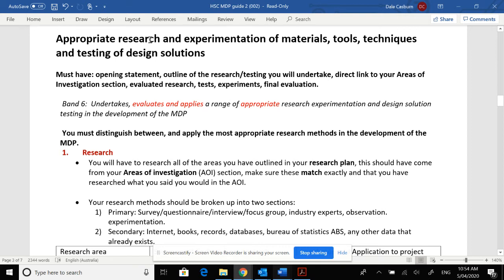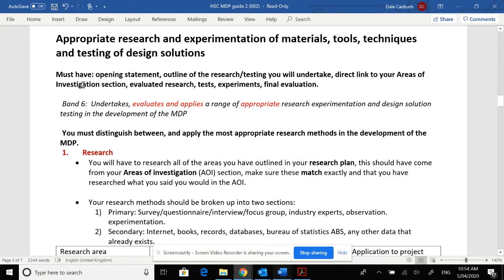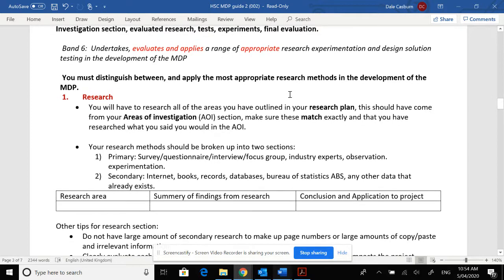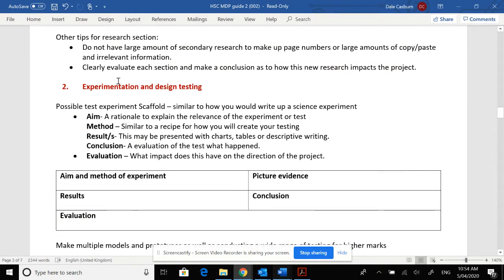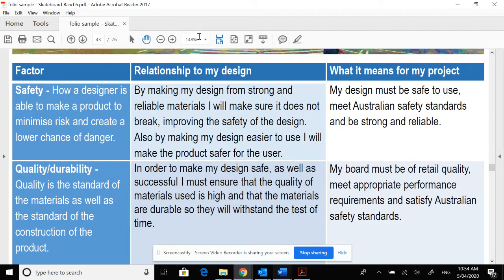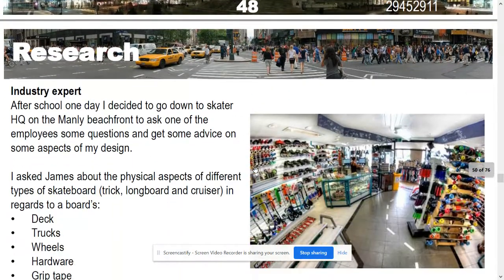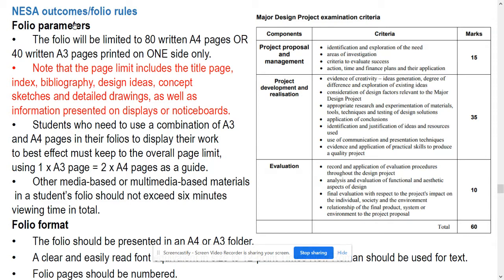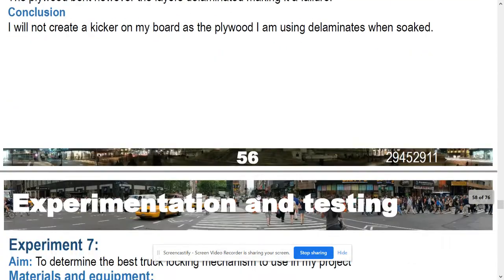7) Research Experimentation and Testing